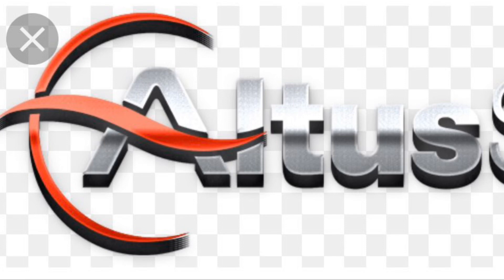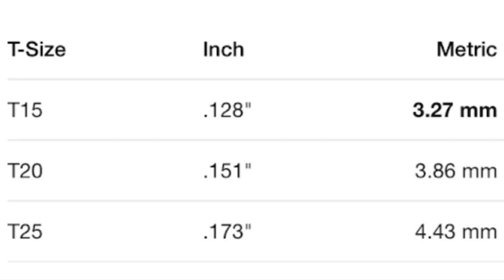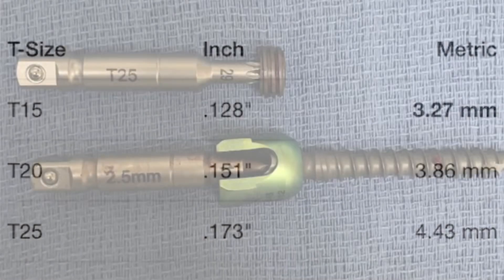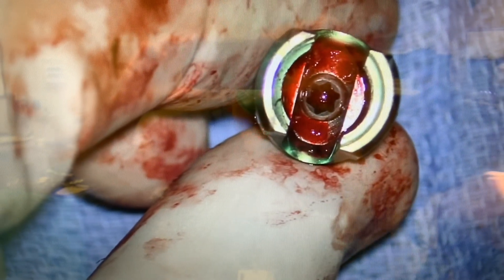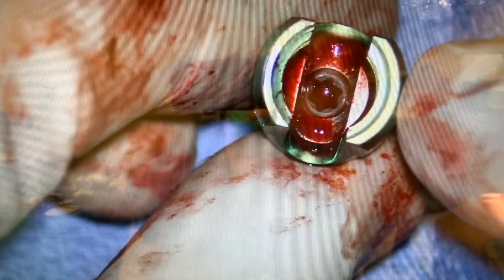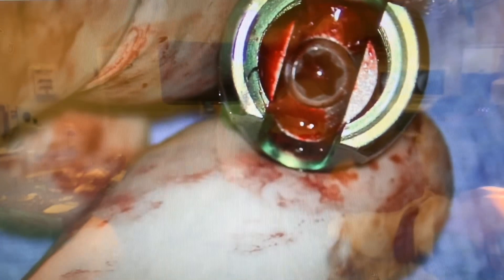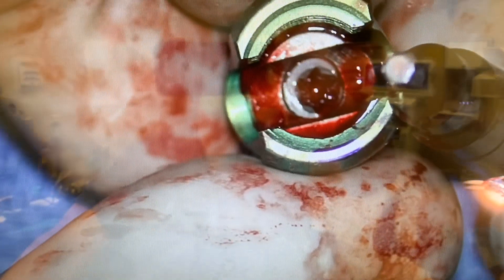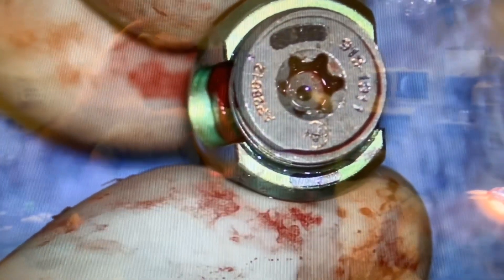Removal of Altus pedicle screws from the lumbar spine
Altus pedicle spine spinal screws removal 1st generation